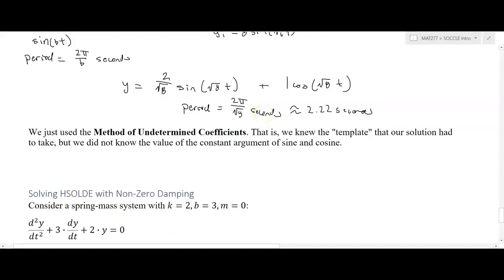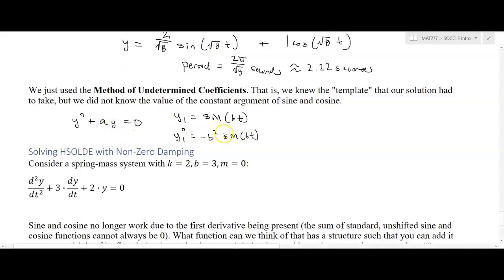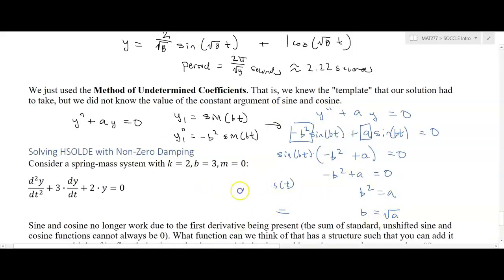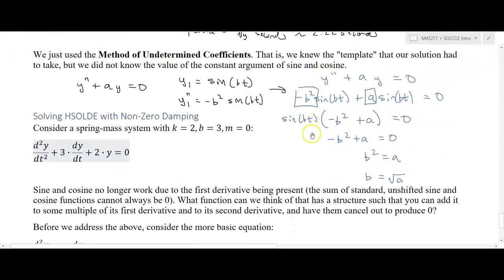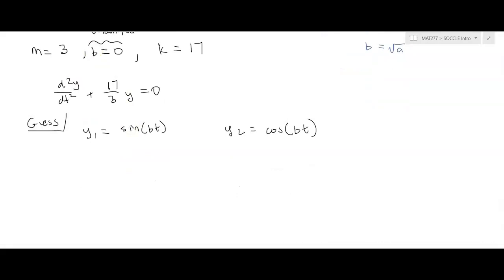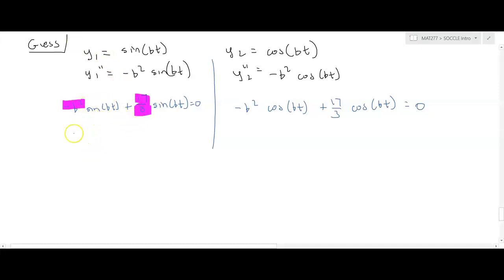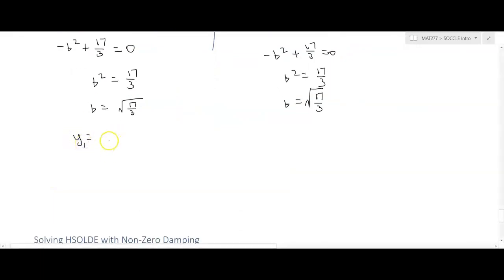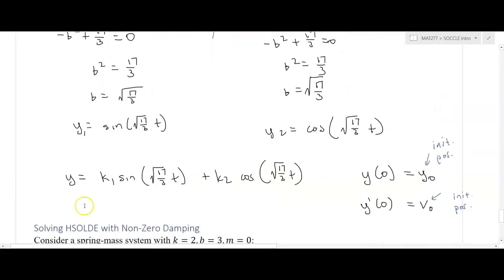Introduction to Spring-Mass Second Order ODE - Part 5